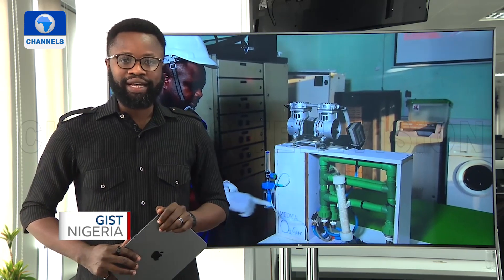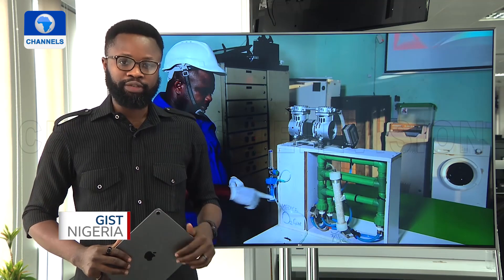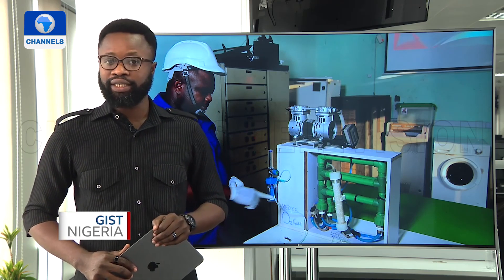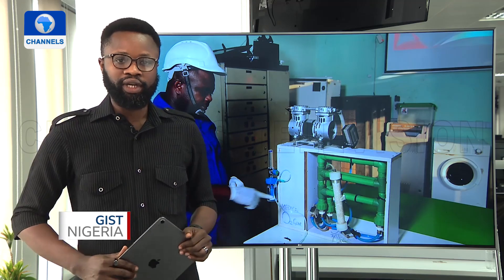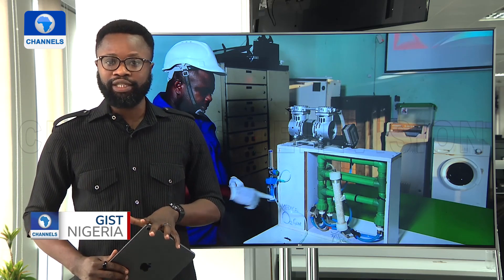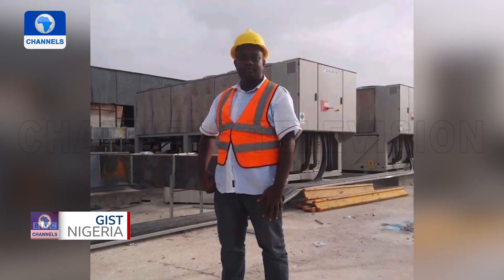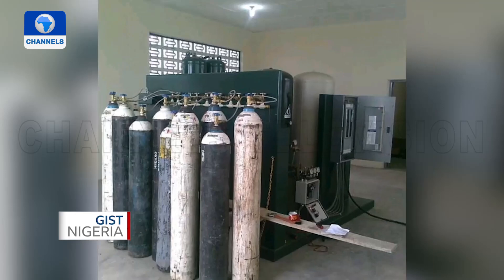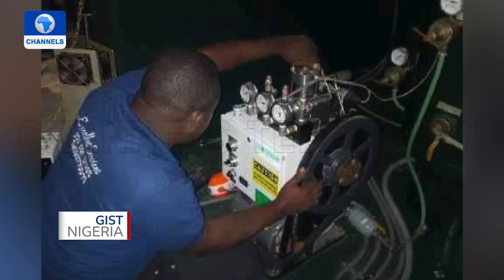Machines Engineer Creates Portable Oxygen Generators For Hospitals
Available statistics show that more than 600,000 Nigerians die yearly due to oxygen-related diseases in hospitals.

To address this problem, Kingsley Ekanem, a power and machines engineer has fabricated a portable oxygen generator that can be carried around.

He sourced some of the materials locally and his generator was deployed during the covid-19 pandemic to help save lives at hospitals.